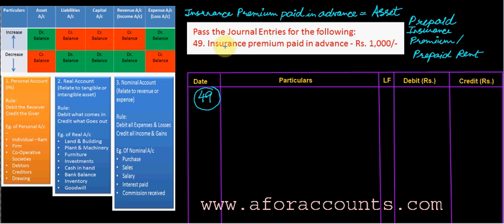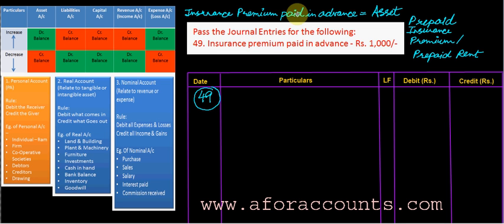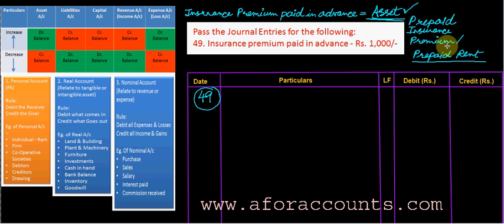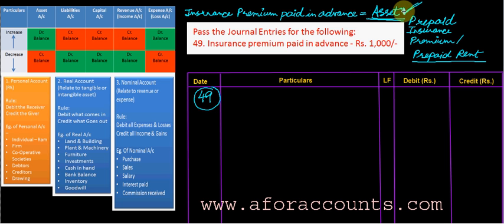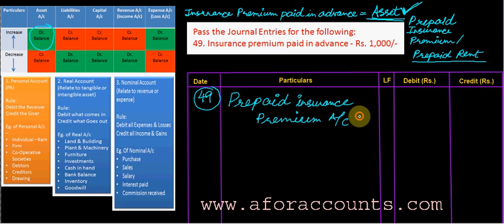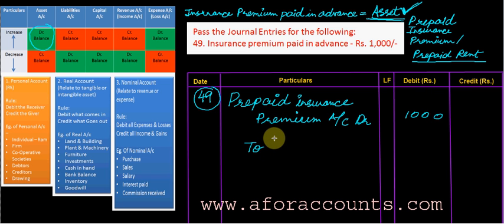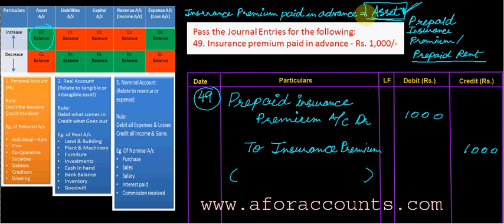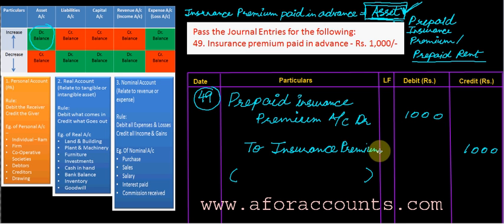4.31 Entry 49